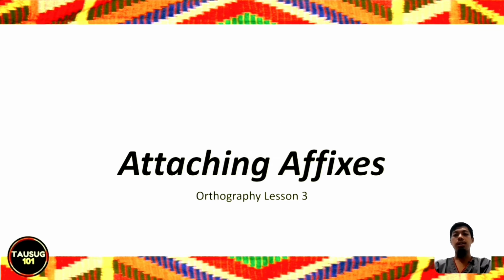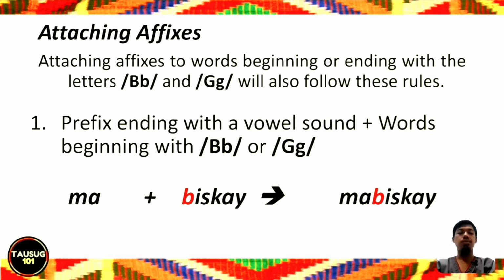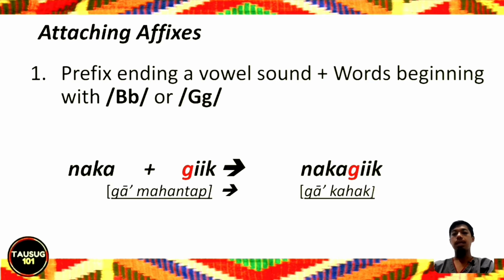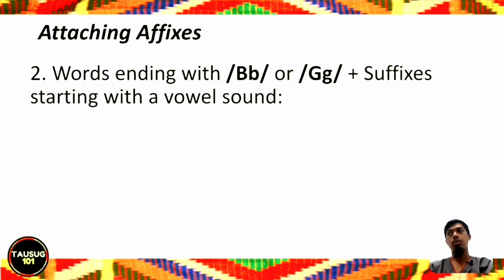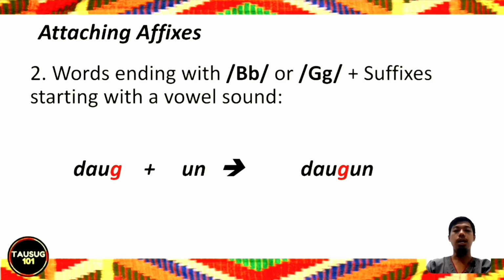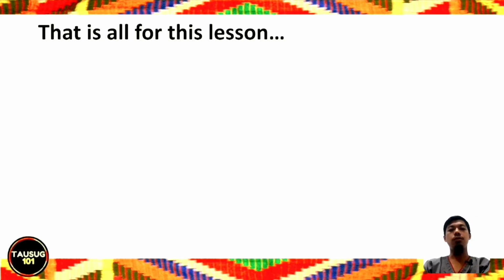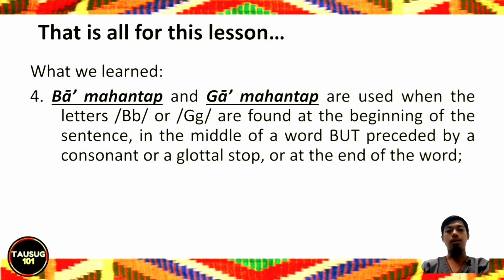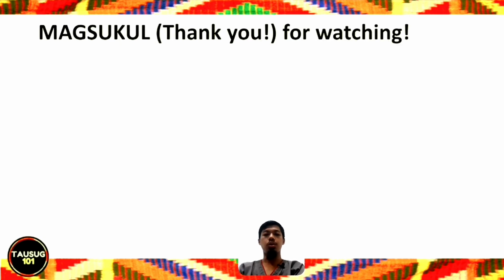Attaching Affixes to Letters /Bb/ and /Gg/ | Tausūg101 Learn Sinūg and Anything Tausūg!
🌟 **Discover the Essence of Bahasa Sug with the "Tausug101 Wordbook"!** 🌟

Kickstart your journey into learning Tausug with our **Tausug101 Wordbook**, featuring over 400 essential words. Whether you’re a language enthusiast or just curious about the rich culture of the Tausug people, this wordbook is your perfect companion. Don’t miss out—click the link below to grab your copy on Payhip today!

### **Rules for Attaching Affixes (Prefixes and Suffixes) to Words with Bā' (Bb) and Gā' (Gg) in Bahasa Sūg**

Before diving into this lesson, please watch the previous videos to build your understanding. You can find them here:

This lesson is part of the **Orthography Lesson** in the online class "Magsinūg Kita!" (Let's Speak Sinūg!), led by Dr. Ahmad (Tausug101). The terms "Bā' Mahantap," "Bā' Mahangin," "Gā' Mahantap," and "Gā' Kahak" were introduced by Dr. Benj Bangahan in his 2014 paper, "Bahasa Sūg Phonetics and Orthography."

### **Lesson Highlights**

In this final part of **Lesson 3: The Letters /Bb/ and /Gg/**, we will cover:

1. Rules for attaching prefixes that end with vowel sounds to words starting with Bā' (Bb) and Gā' (Gg).
2. Rules for attaching suffixes that start with vowel sounds to words ending with Bā' (Bb) and Gā' (Gg).

### **Time Stamps**

- **0:00** Intro
- **0:15** Rules
- **0:29** Prefix + Words starting with /Bb/
- **1:26** Prefix + Words starting with /Gg/
- **2:13** Words ending with /Bb/ + Suffix
- **2:58** Words ending with /Gg/ + Suffix
- **3:38** Summary of Lesson 3: "The Letters /Bb/ and /Gg/"
- **5:24** Outro

-Ahmad
*Tausug101*

**Magsukul!**

Tausug, Tausug language, Learn Tausug, Bahasa Sug, Cultural insights, Interactive language exercises, and more!